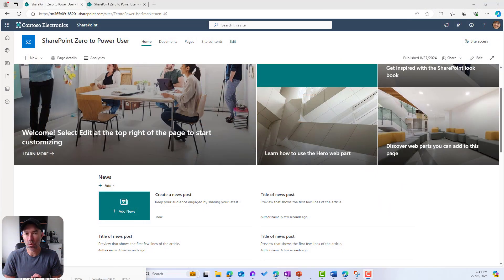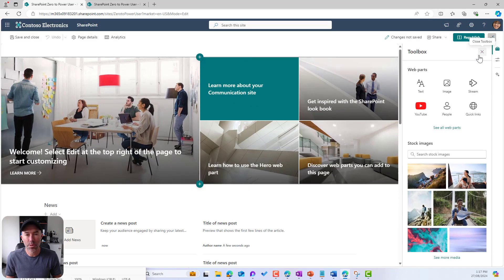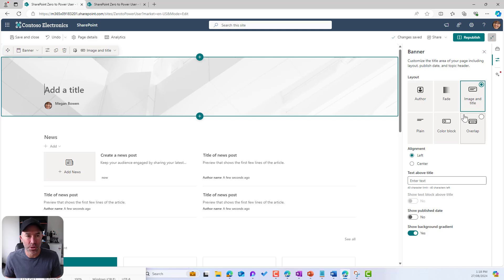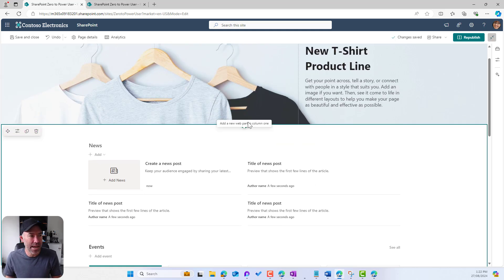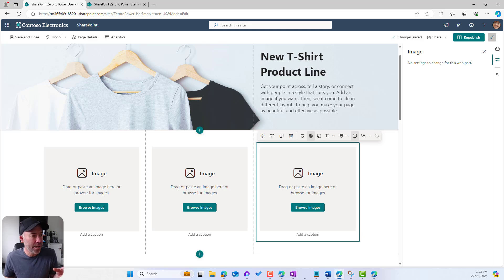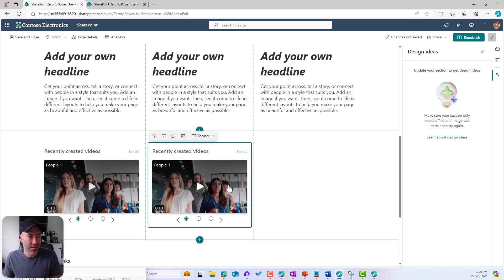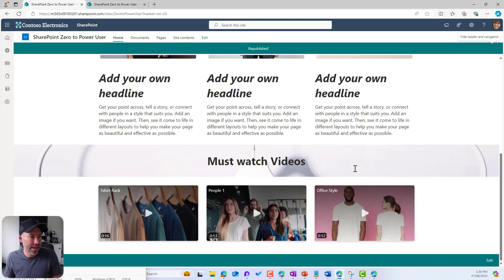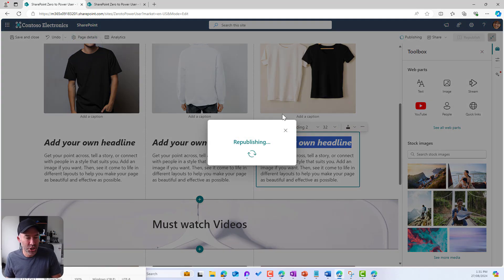Designing Engaging SharePoint Pages to Increase User Engagement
Struggling with poor user adoption on your SharePoint sites? Learn how to design engaging and visually appealing SharePoint pages that keep users coming back.

- Creating a custom logo using Copilot
- Implementing a banner web part for a dynamic header
- Adding and customizing image and text web parts
- Embedding promotional videos using the Stream web part
- Setting up a quick links dashboard for easy navigation

Timestamps

00:00 Daniel Andersen addresses user adoption challenges with SharePoint by focusing on user experience and visual appeal. He shows how to use out-of-the-box features to create engaging pages.
04:13 Using Canva, download image in PNG format and adjust site layout to add new section.
09:39 Using design ideas in SharePoint to add images and text web parts.
10:35 Selecting design with layout options, adding images and videos, adjusting web parts.
16:10 Summary: Adjusting content layout, adding quick links for employee benefits and perks.
19:02 Discussing ways to enhance user experience and engagement on a SharePoint site.